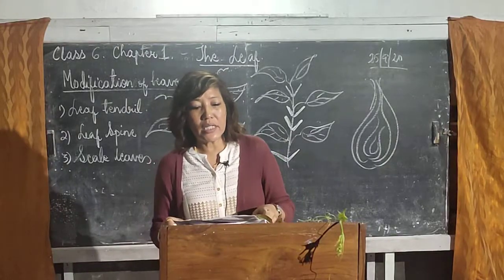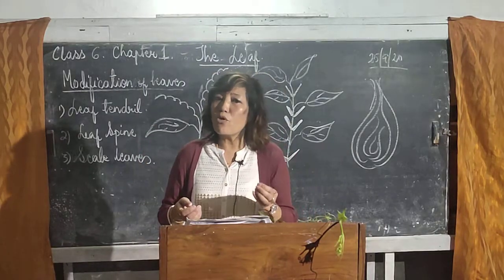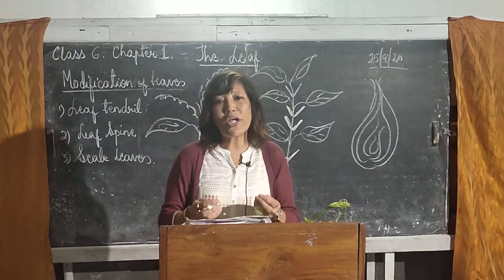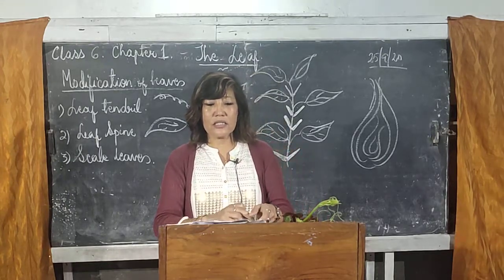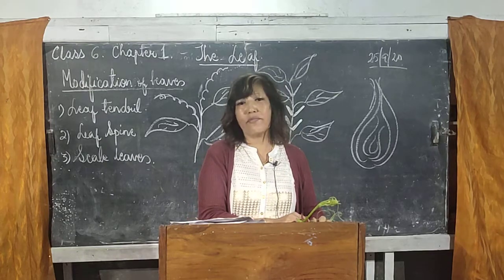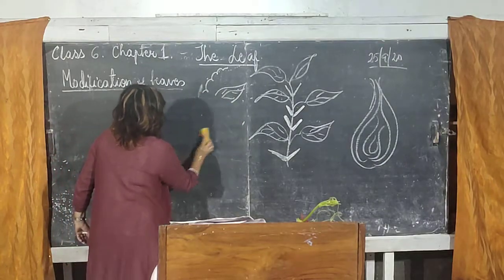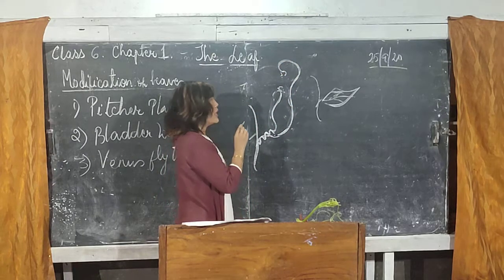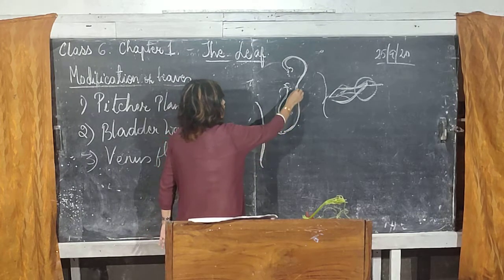Class 6 Biology Chapter 1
Leaves - Part 3 - Modification of Leaves